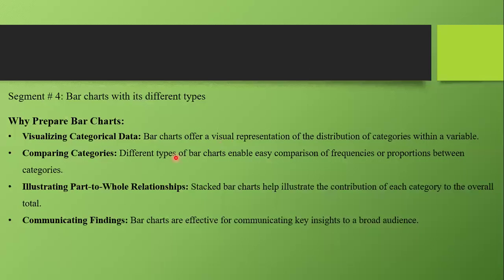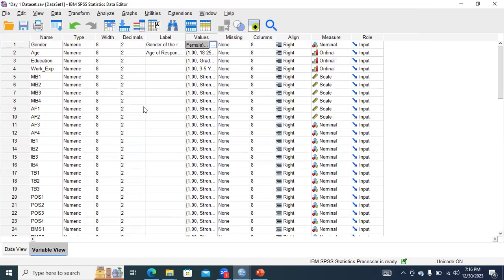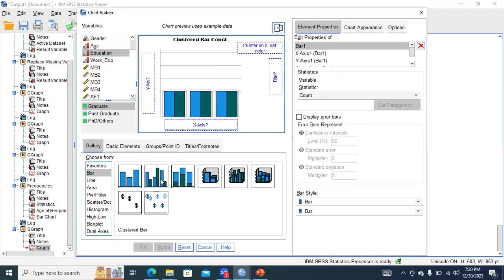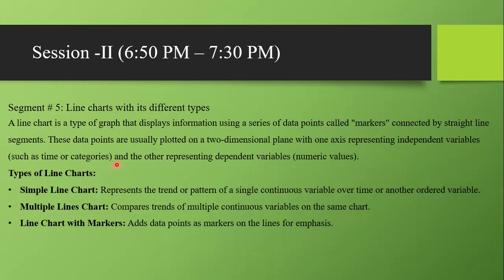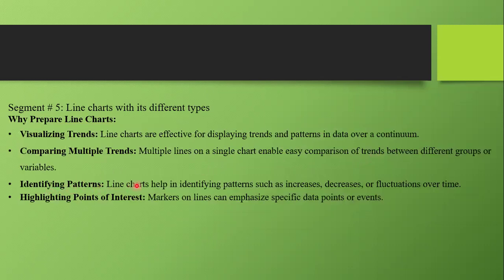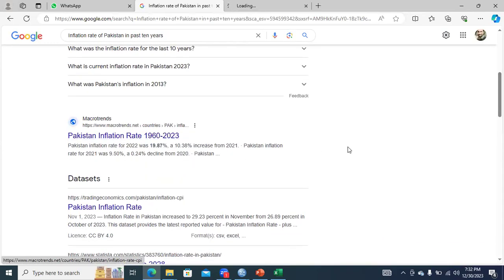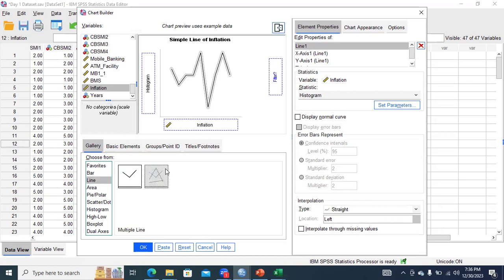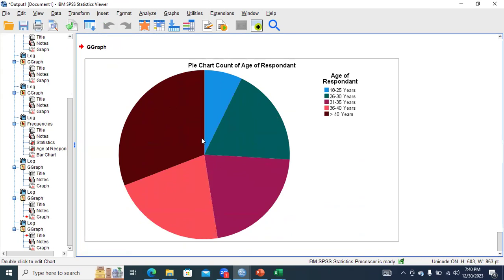SPSS Training 2nd day Session 2B (Dated 30, December 2023)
This video is about the online training regarding "Quantitative Primary Data Analysis.". It includes the recordings of the second session, Part B, held on December 30, 2023.